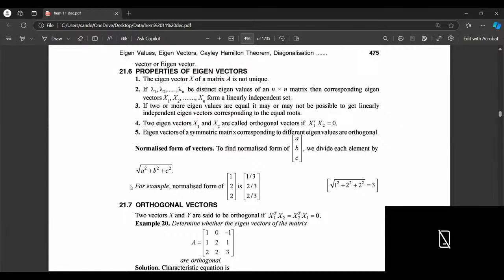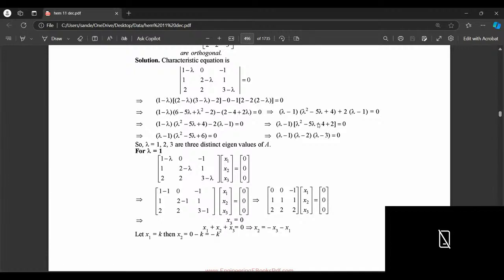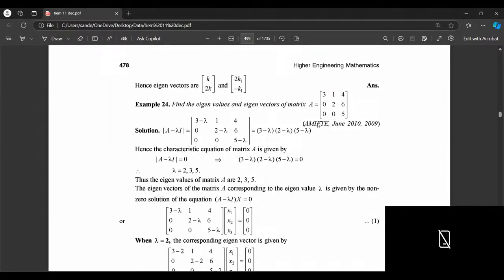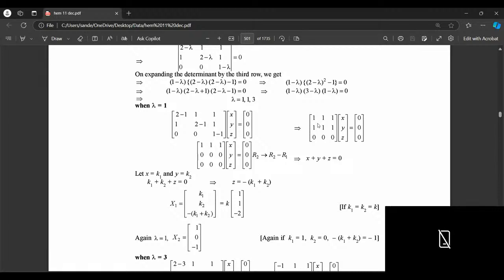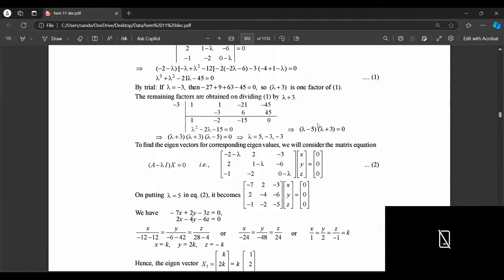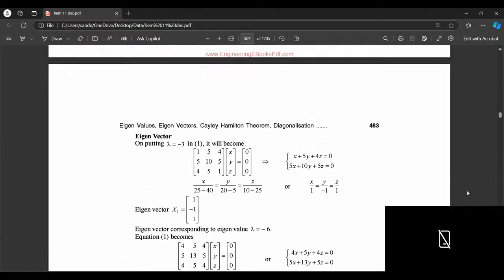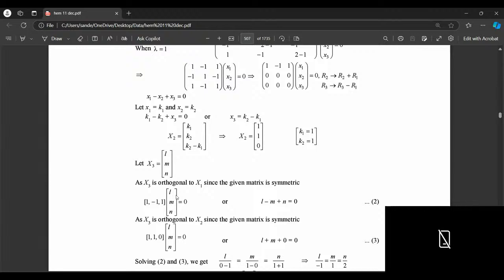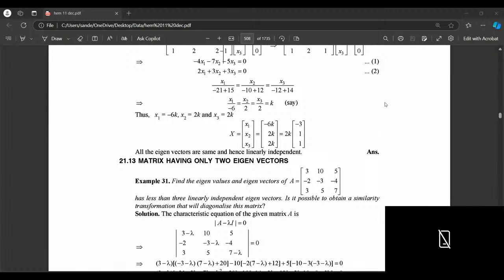Eigen values and Eigen vectors